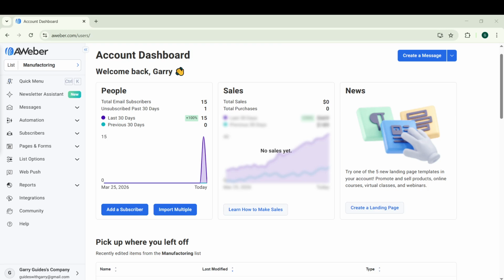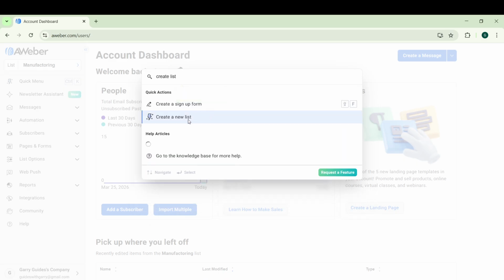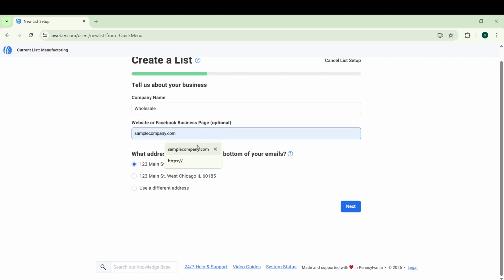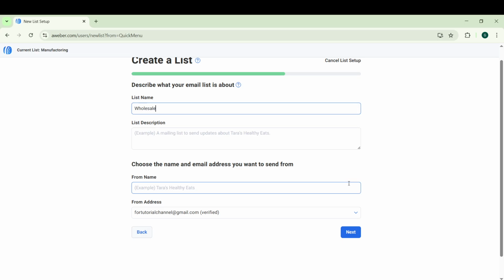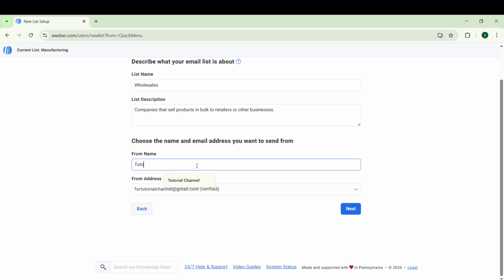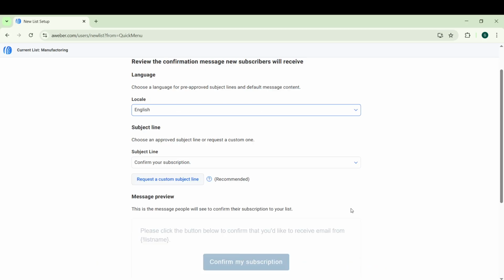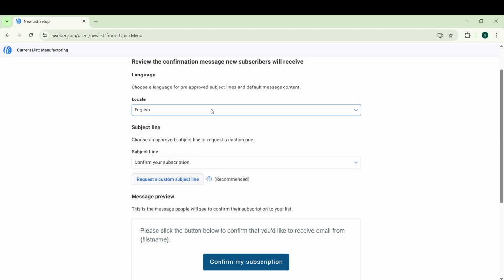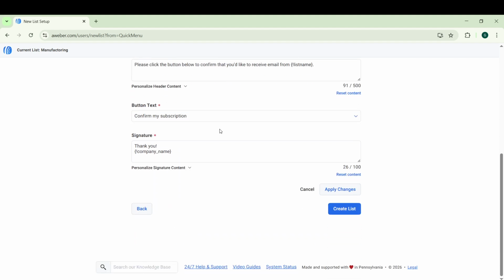How To Create List In Aweber [2026 Guide]